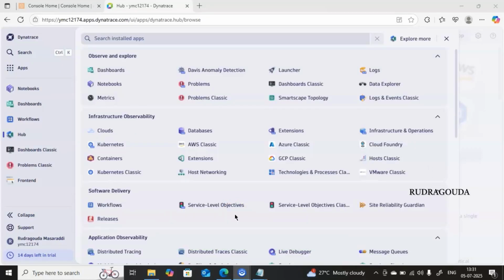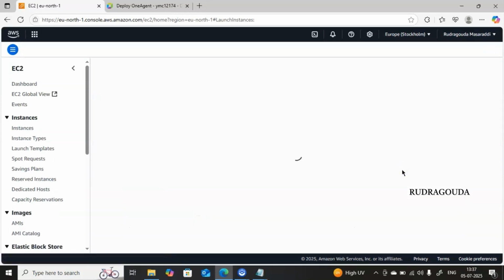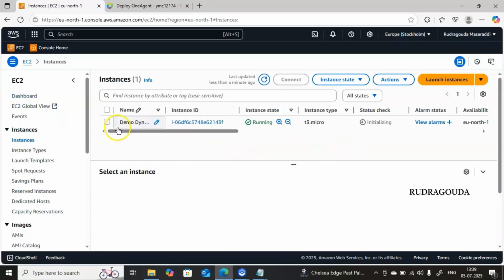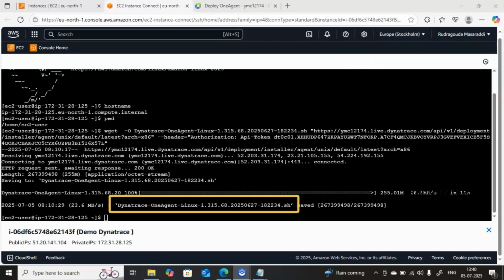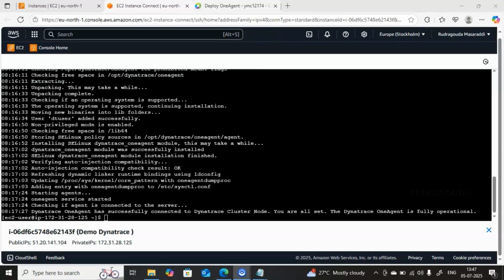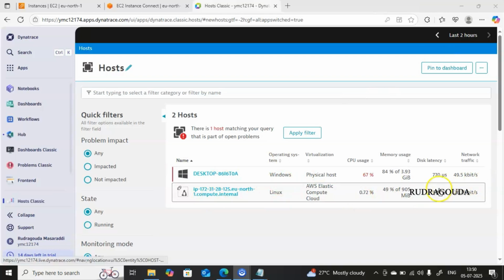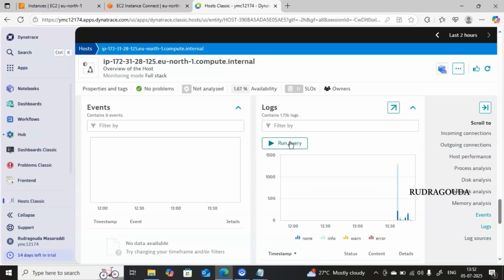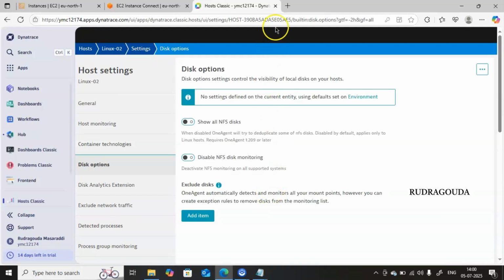How To Install Dynatarce One Agent Installation on Linux Servers